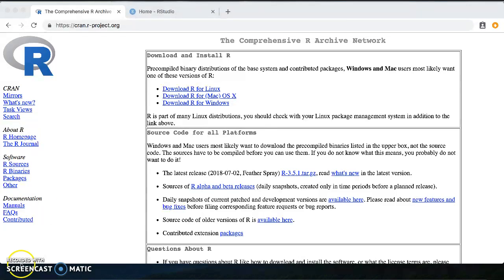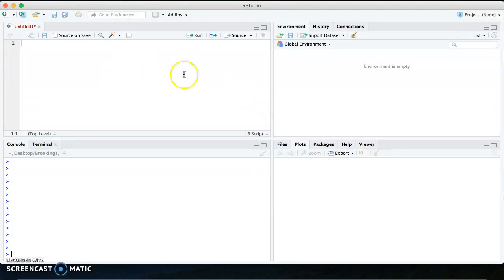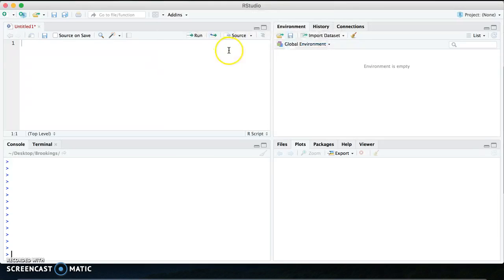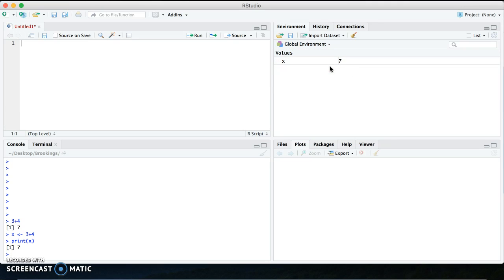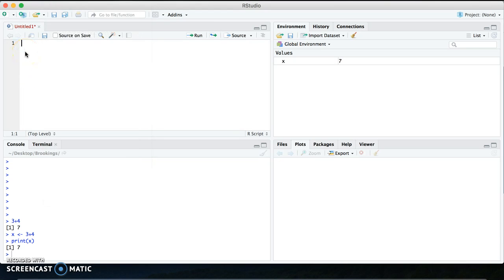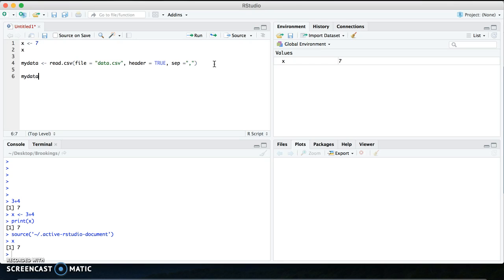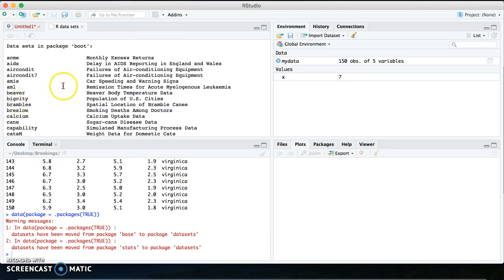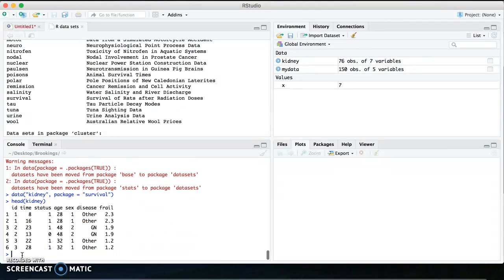Chara Lynn - Overview of R Programming Language